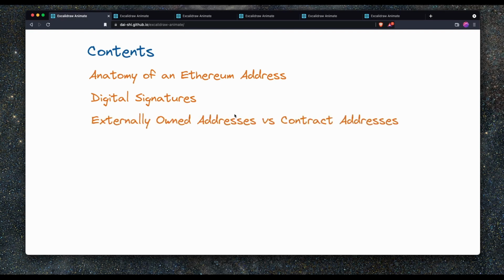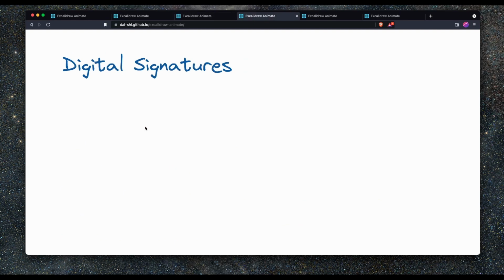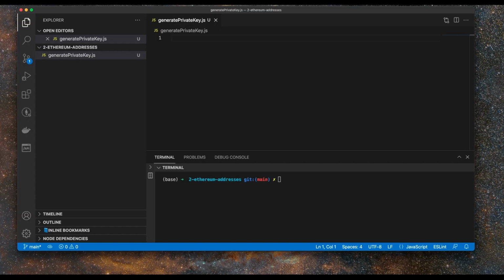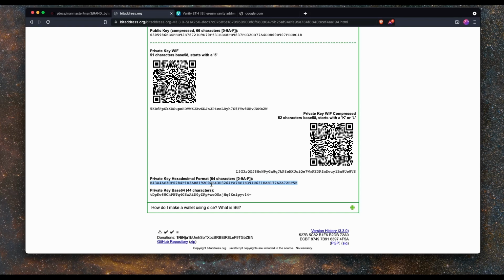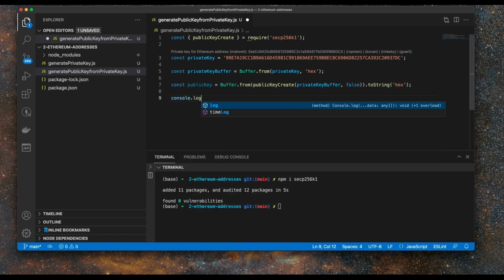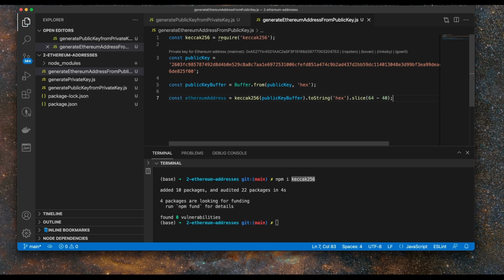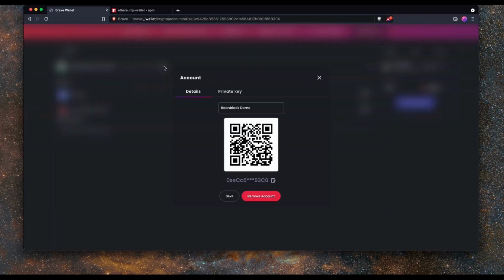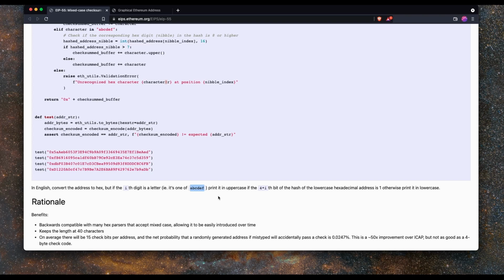A deep dive into Ethereum Addresses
How to securely generate a private key using Node JS crypto, convert the private key to a public key using ECDSA and yield a public Ehtereum Address using Keccak256 hashing. We take deep dive into Ethereum Addresses, how they are generated using Node JS, CLIs and web tools. We will also touch on securely storing your private keys in the Brave Wallet and discuss EIP--55 for checksum addresses.

This video is quite long, so if you want to jump to specific parts, below are the timestamps for each of the major sections covered.

00:00:30 Contents
00:02:24 Anatomy of an Ethereum Address
00:08:15 Digital Signatures
00:11:20 Private Keys
00:14:52 Generate Private Keys using Node JS Crypto
00:19:22 Generate Private Keys using Bitaddress
00:22:00 Generate Private Keys using Vanity ETH
00:23:16 Generate a Public Key from a Private Key using secp256k1
00:30:26 Generate a Public Key from a Private Key using ethereum-private-key-to-public-key CLI
00:32:22 Generate an Ethereum Address from a Public Key using keccak256 hash
00:37:35 Generate an Ethereum Address from a Public Key using ethereum-public-key-to-address CLI
00:41:11 Importing Private Keys into a Brave Wallet
00:43:20 Generate a new Ethereum Address using ethereumjs--wallet
00:46:13 Visualizing the Ethereum Address creation
00:48:07 EIP-55 Checksum Ethereum Addresses

Feel free to donate and help me to buy my coffee and beer!

BTC: bc1q3fddwnufucdkpqz6fzj03xsskaqjxv8dag90x2
ETH: 0x67cC81389f44c0B980F93dc003300a31aD5dadA2